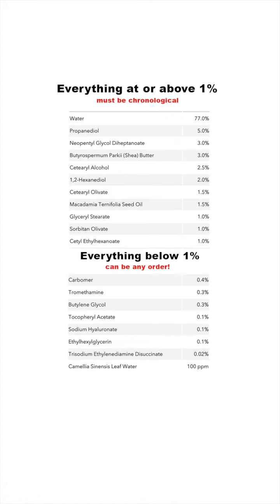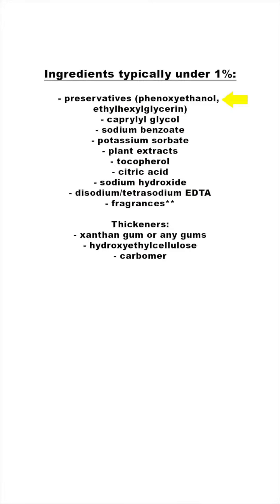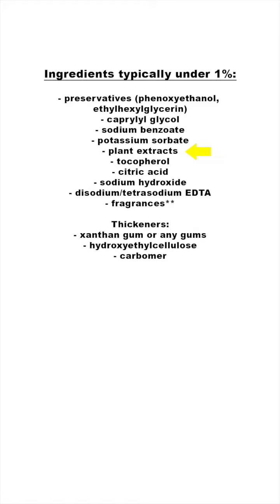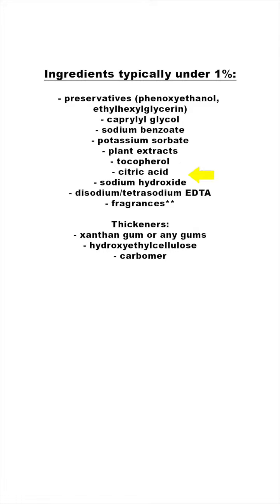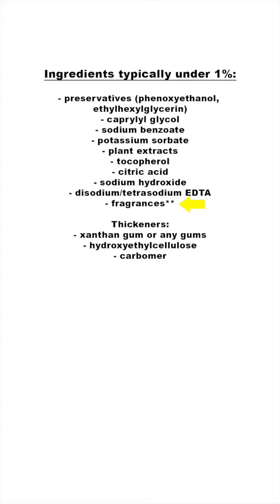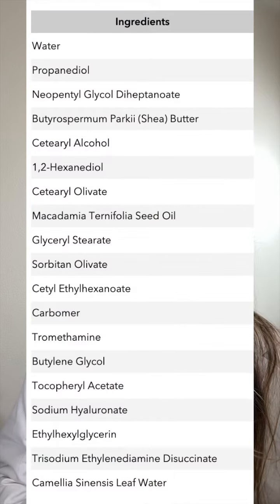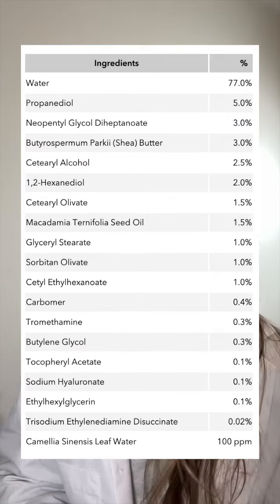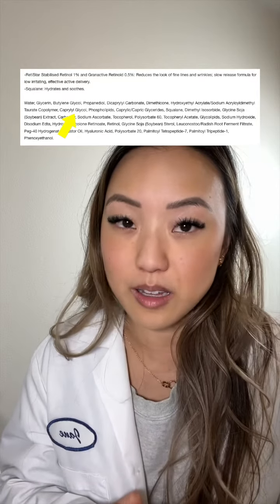How to read cosmetic ingredient lists!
Sometimes brands can rearrange ingredients under the 1% line to hide the actual percentage of an active ingredient. Here’s how to outsmart those brands and know what you’re paying for!